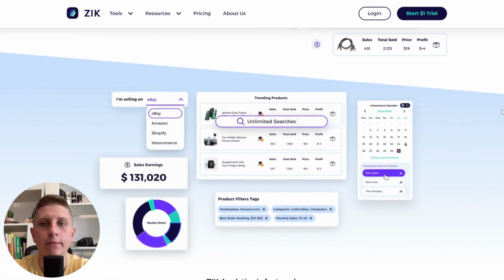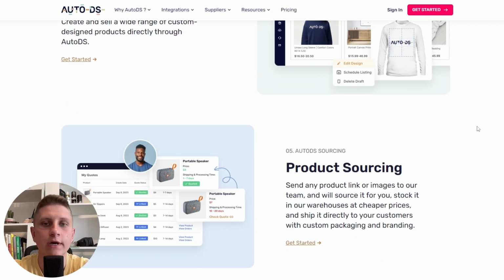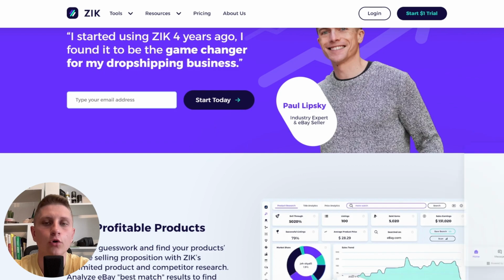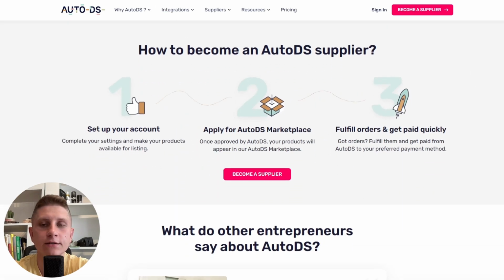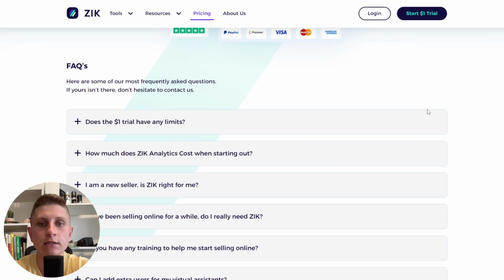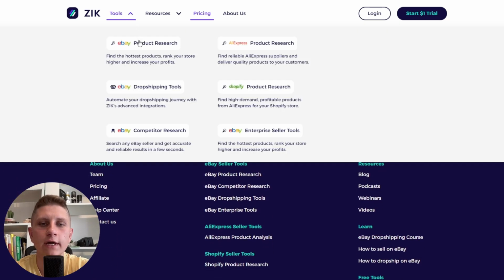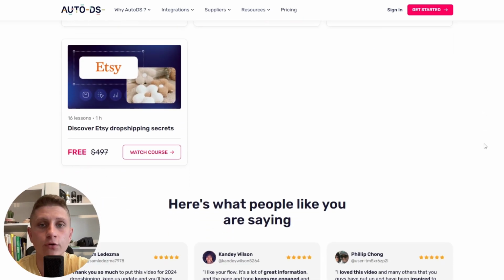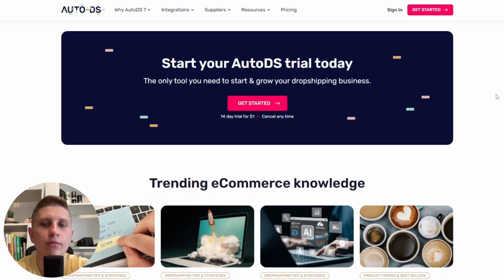AutoDS vs Zik Analytics for Dropshipping - Detailed Comparison